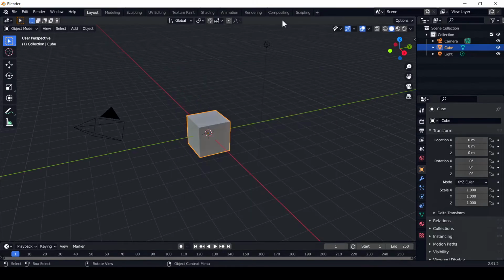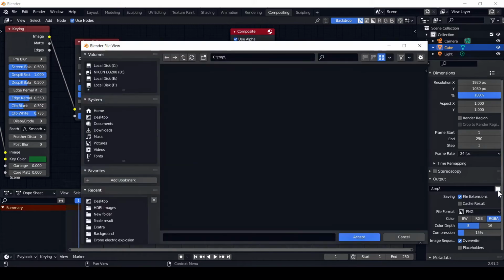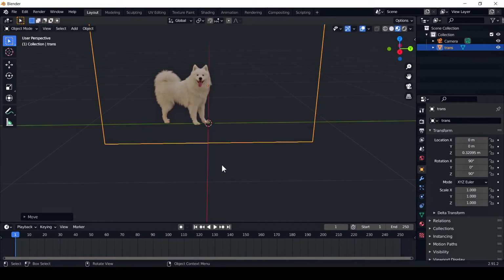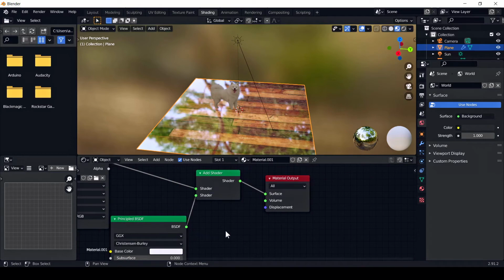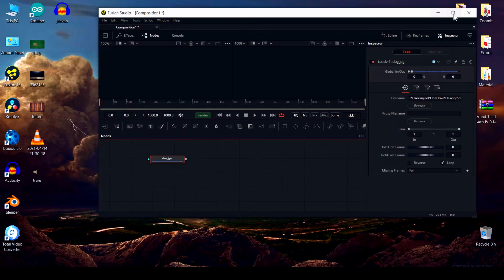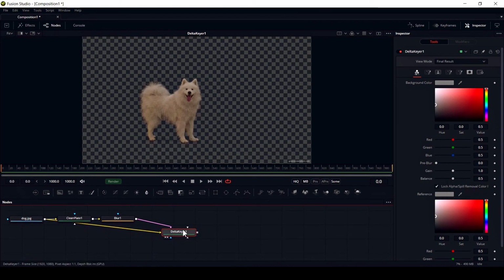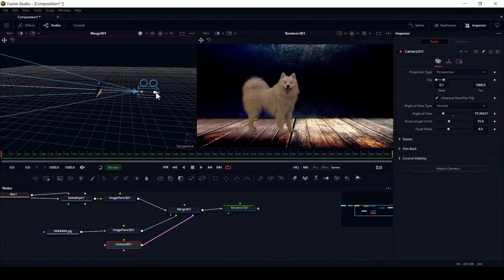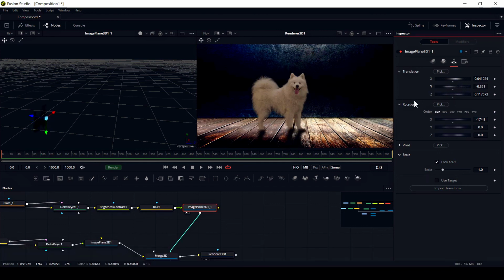FUSION Studio Vs BLENDER 2.92 Compositing || Blender Vs Davinci Resolve FUSION Compositing - 2021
Video Jumps -
0:00 Intro
0:32 BLENDER Compositing
5:07 BLENDER 3D Comp.
8:02 Texturing
12:15 Chroma Keying in FUSION STUDIO
16:44 FUSION's 3D Space
19:30 Shadows & Reflections

DAVINCI RESOLVE STUDIO FUSION TAB & FUSION STUDIO -
                                                                                                             DaVinci Resolve (originally known as da Vinci Resolve) is a color correction and non-linear video editing (NLE) application for macOS, Windows, and Linux, originally developed by da Vinci Systems, and now developed by Blackmagic Design following its acquisition in 2009. In addition to the commercial version of the software (known as DaVinci Resolve Studio), Blackmagic Design also distributes a free edition, with reduced functionality, simply named DaVinci Resolve (formerly known as DaVinci Resolve Lite).
                        Blackmagic Fusion (formerly eyeon Fusion and briefly Maya Fusion, a version produced for Alias-Wavefront) is post-production image compositing developed by Blackmagic Design and originally authored by eyeon Software. It is typically used to create visual effects and digital compositing for movies, TV-series and commercials and employs a node-based interface in which complex processes are built up by connecting a flowchart or schematic of many nodes, each of which represents a simpler process, such as a blur or color correction. This type of compositing interface allows great flexibility, including the ability to modify the parameters of an earlier image processing step "in context" (while viewing the final composite). Upon its acquisition by Blackmagic Design, Fusion was released in two versions: the freeware Fusion, and the commercially sold Fusion Studio.